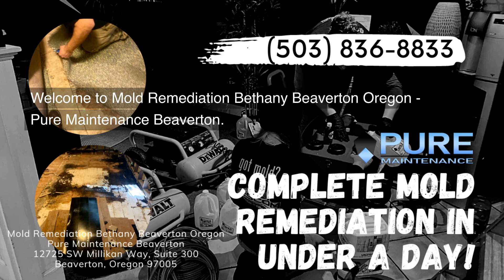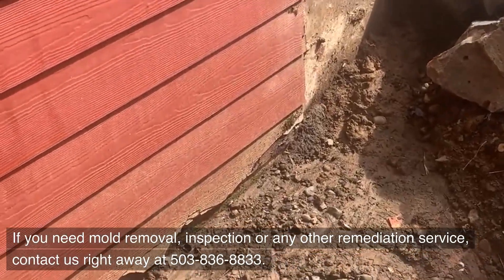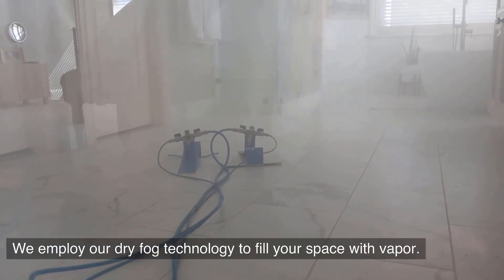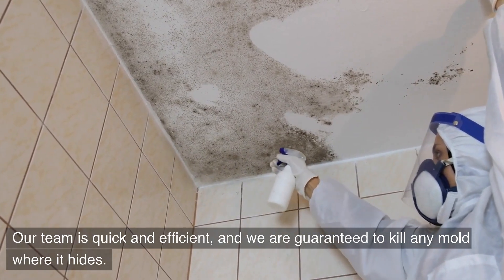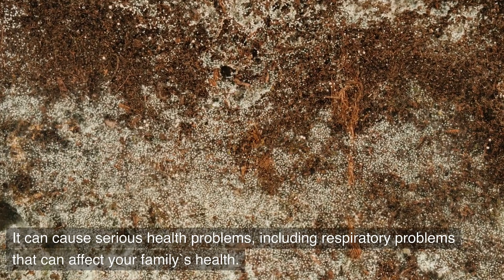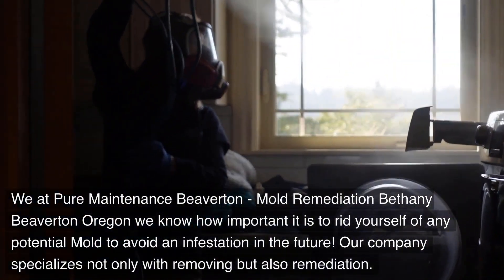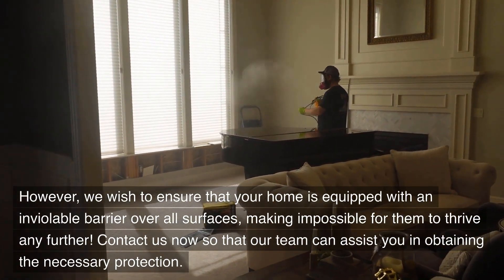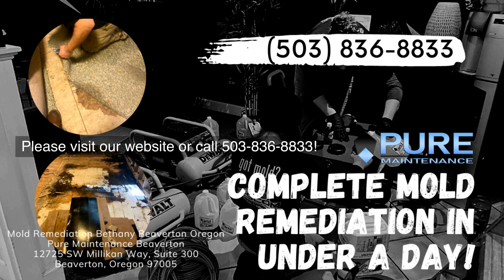Mold Remediation Bethany Beaverton Oregon - Pure Maintenance Beaverton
12725 SW Millikan Way, Suite 300 Beaverton, Oregon 97005

Welcome to Mold Remediation Bethany Beaverton Oregon - Pure Maintenance Beaverton. Our address is 12725 SW Millikan Way, Suite 300 Beaverton, Oregon 97005

We are the only business in our field that provides the guarantee of service.

The only company that specializes in mold removal offering demolition-free services that are EPA-approved includes Pure Maintenance Beaverton - Mold Remediation Bethany Beaverton Oregon. We employ our dry fog technology to fill your space with vapor. We guarantee that it`s a reliable method of eliminating any viruses or bacteria you might have come in contact with in the course of time!

Our team is quick and efficient, and we are guaranteed to kill any mold where it hides. Plus because we don`t leave dangerous residue behind, our process can be completed more quickly with lower cost of labor than other companies which employ different methods!

The majority of mold is found in both commercial and residential properties. It can cause serious health problems, including respiratory problems that can affect your family`s health. We at Pure Maintenance Beaverton - Mold Remediation Bethany Beaverton Oregon we know how important it is to rid yourself of any potential Mold to avoid an infestation in the future! Our company specializes not only with removing but also remediation. Our aim is to prevent the spores from recurring as well as ensure it won`t cause any problems later on when dealing with damages caused by fungi that are dangerous.

We understand how difficult it is when you spot the occasional mold spore here and there. However, we wish to ensure that your home is equipped with an inviolable barrier over all surfaces, making impossible for them to thrive any further! Don`t let just a few spots be enough; everything needs protection against these pesky molds whether in the kitchen or other areas , such as bathrooms.